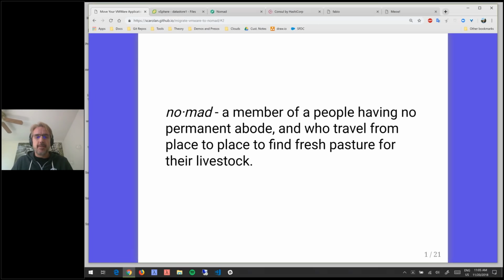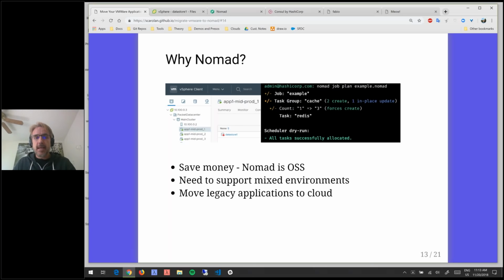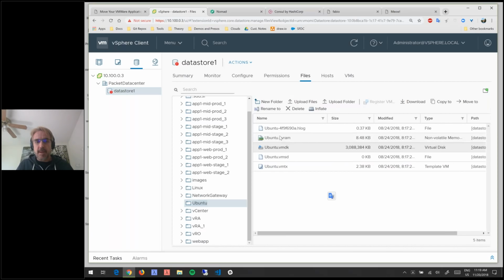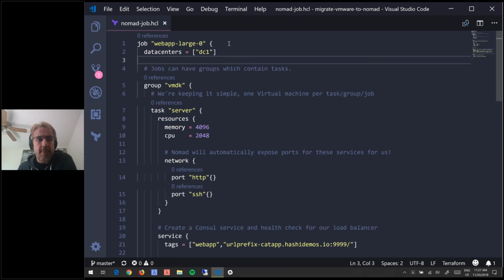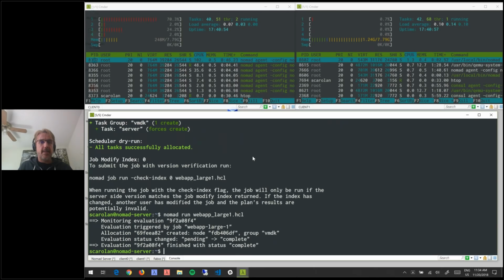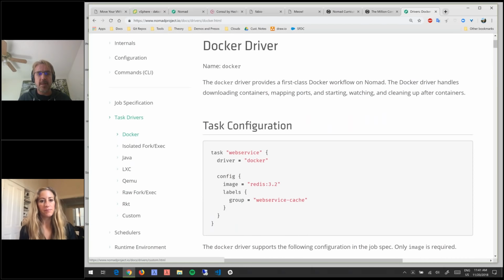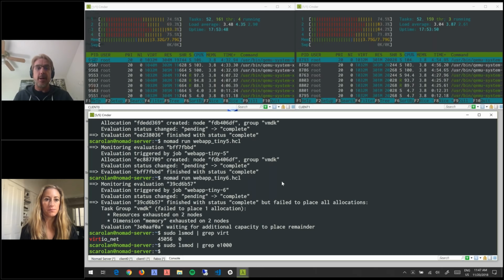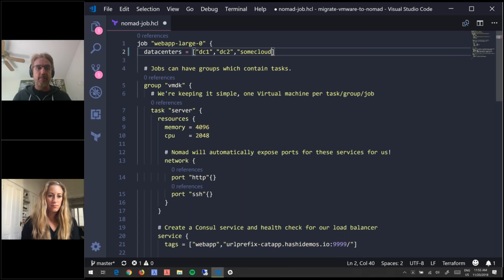Solutions Engineering Hangout: Move Your VMware Workloads to Nomad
Gain the benefits of cloud and containers without having to rewrite your legacy apps. In this episode of Solutions Engineering Hangouts, Sean Carolan will show you how to easily migrate a VMware application to Nomad. --